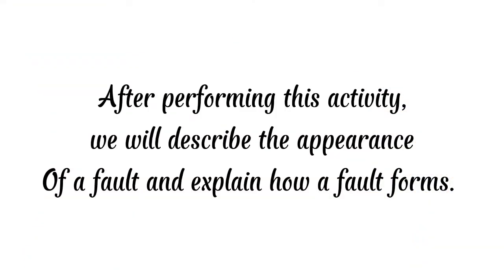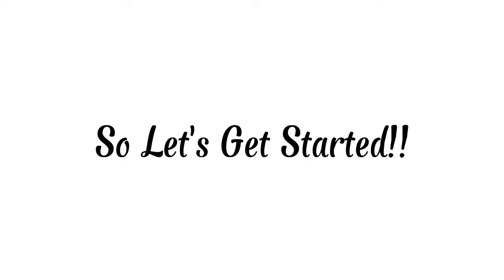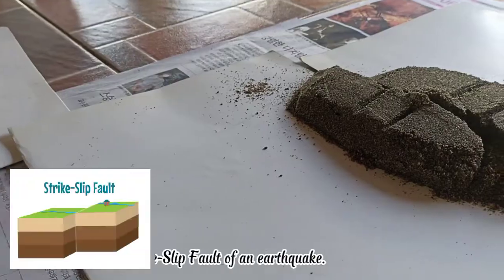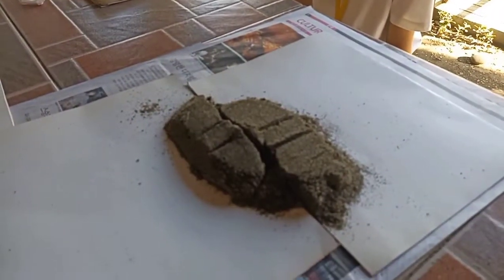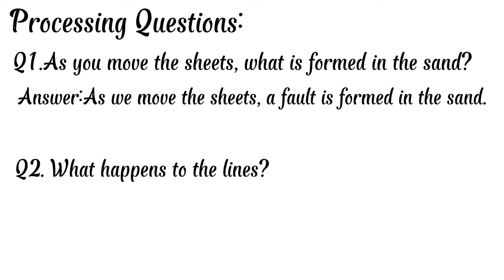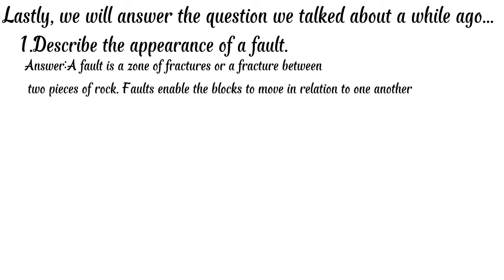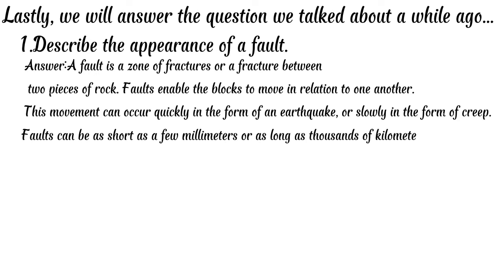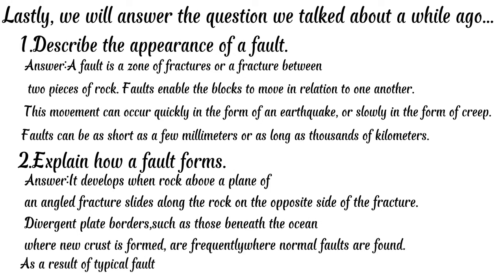Science 8-Quarter 2-Earthquake and Faults Activity #1 Group 2